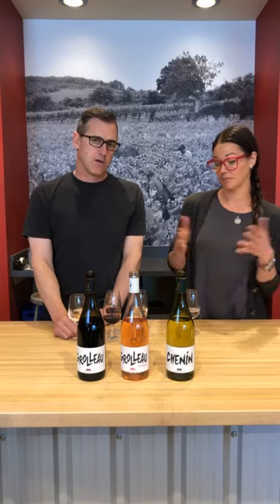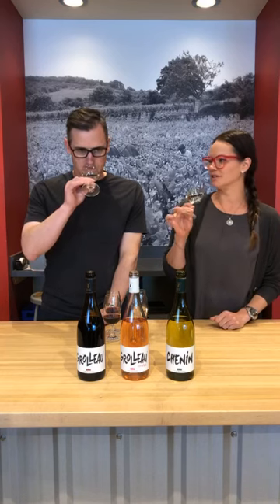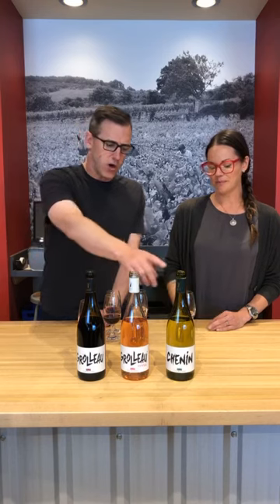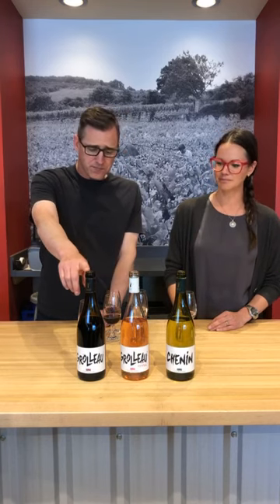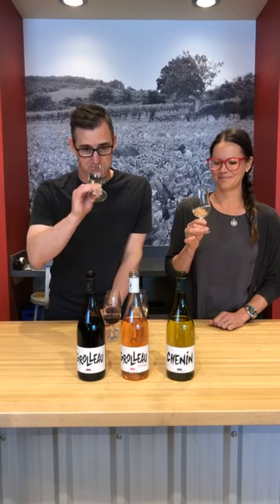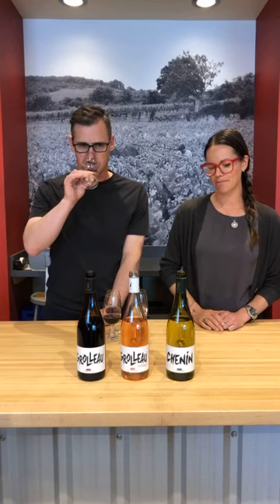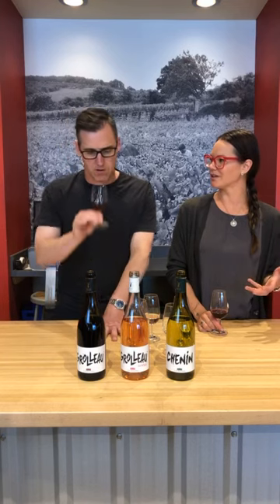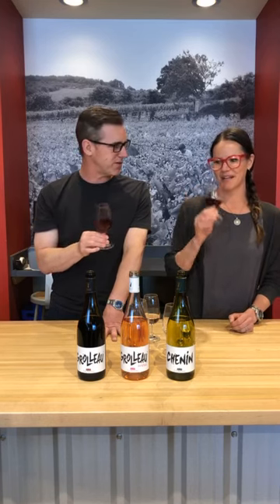Oh my Grolleau!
Three brand new wines from the Loire Valley.